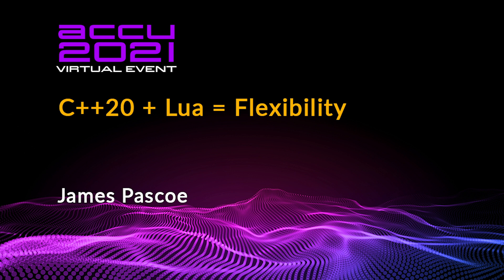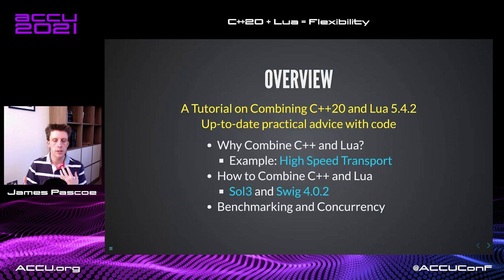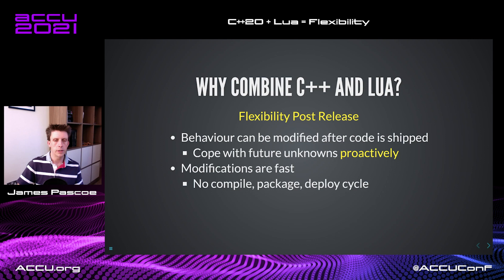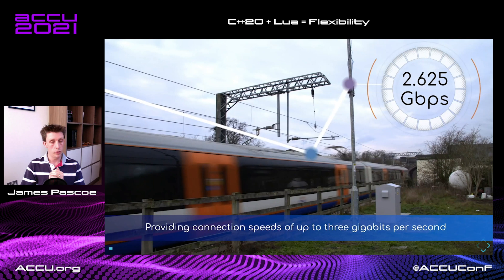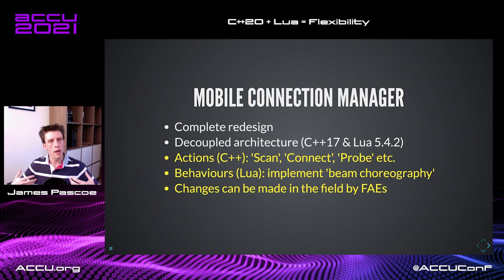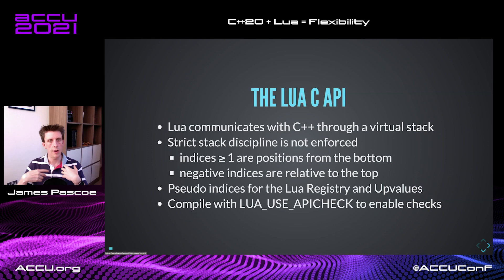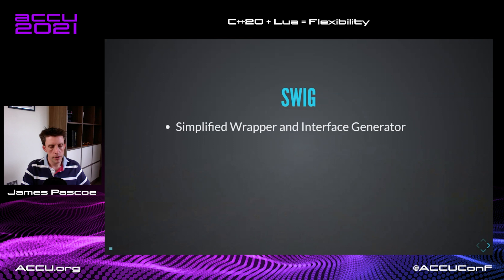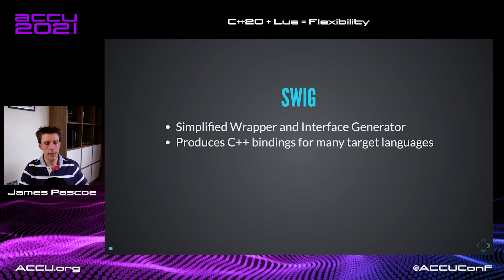C++20 + Lua = Flexibility - James Pascoe [ ACCU 2021 ]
This talk describes an approach for combining C++20 with Lua. A key benefit of this combination is its flexibility i.e. performance critical features can be implemented in C++, whereas, behavioural aspects can be expressed in Lua. As Lua is interpreted, the program's behaviour can be changed on-the-fly or in the field without a compilation environment. Thus, hypotheses can be tested, workarounds can be explored and previously unknown requirements can be accommodated without requiring a full release cycle.

This session presents the technical details for how to implement such an architecture. The aim of the session is to provide the audience with enough knowledge to be able to implement these ideas in their own projects. In particular, the session will show how to use SWIG to generate bindings and type mappings between C++20 and Lua, how to combine Lua coroutines (which are stateful) with stateless C++20 coroutines and how to integrate SWIG, Lua and C++20 into a CMake build flow. SWIG type mappings (with code available on GitHub) are provided for: std::span, std::any, std::optional and std::variant.

This presentation is a significantly updated and expanded follow-on to a talk given at CppOnSea 2020. Audience members do not need to have seen the CppOnSea talk i.e. the session is completely standalone. However, those that have seen the CppOnSea presentation will benefit from the new content, in particular, the update to C++20, the new SWIG type mappings and a more comprehensive treatment of the interplay between C++ and Lua coroutines.

A further benefit is that these ideas have been tested in a large commercial deployment. As a running exemplar, the talk will describe how Blu Wireless (the author's employer) has migrated a mission-critical application from a monolithic C++98 code-base to the C++20/Lua architecture described here. In addition to the talk, the author will provide a C++20/Lua application called 'LuaChat' (available on GitHub) to consolidate the concepts and to provide a basis for audience experimentation.

James Pascoe
James Pascoe is a Principal Software Team Leader at Blu Wireless in Bristol. Blu Wireless builds mmWave mobile wireless IP links for high-speed transport and fixed wireless applications. At Blu Wireless, James is responsible for the software that exists above the MAC, primarily, the Blu Wireless Linux driver and the mobility software agent that makes decisions about which access point to connect to and when. Prior to Blu Wireless, James was a Senior Engineer at Intel where he worked on the Android graphics stack. Prior to Intel, James held various hardware and software positions at STMicroelectronics and prior to ST, James was a Post Doctoral Research Fellow at the Department of Math and Computer Science at Emory University in Atlanta, GA. James hold a first class degree and a PhD from the University of Reading (both in Computer Science) and an MBA (with distinction) from Warwick University.

Future Conferences:
ACCU 2022 Spring Conference, Bristol (UK), Marriott City Centre:
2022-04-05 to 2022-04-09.